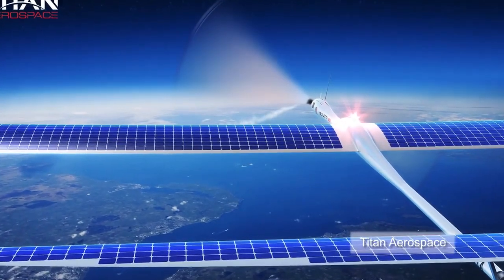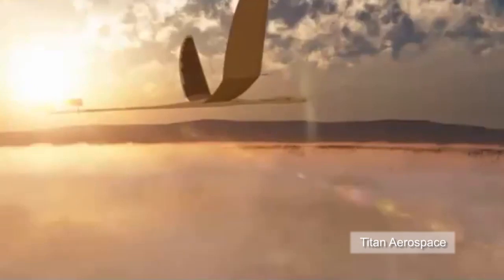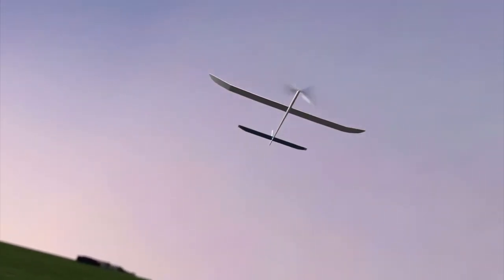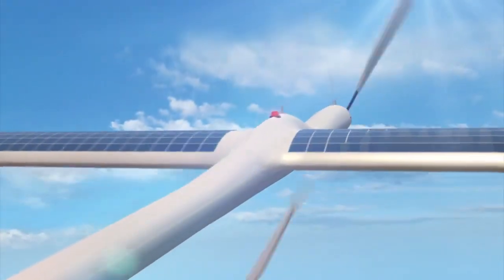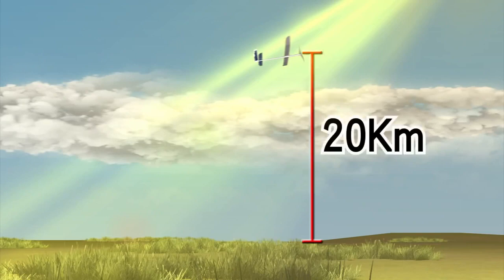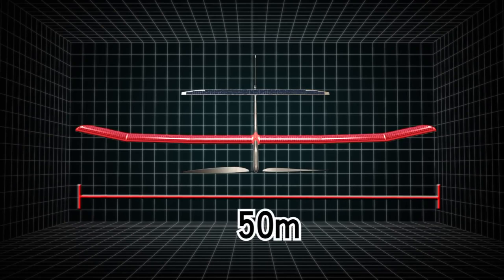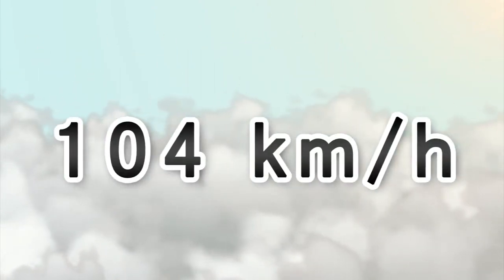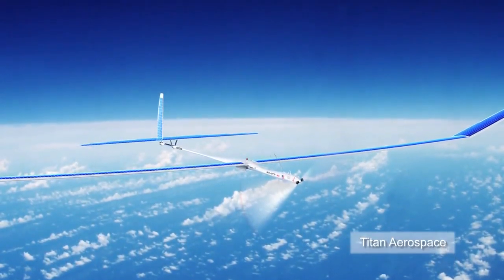យន្តហោះគ្នានមនុស្សបើក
Facebook Name : Wow Great 9
Google+ Name: Wow Great 9